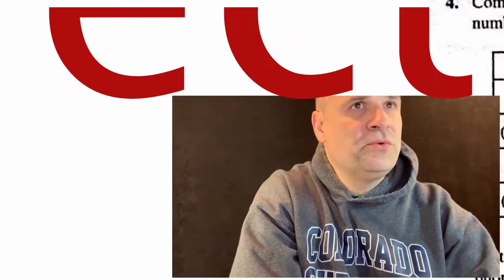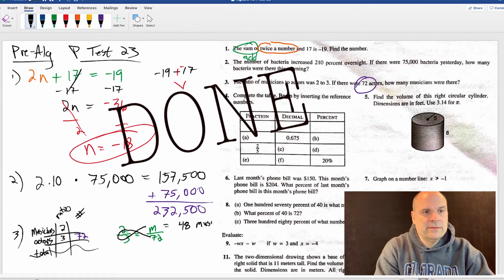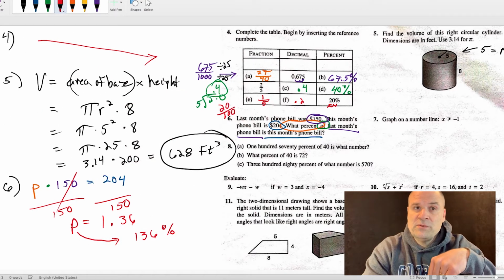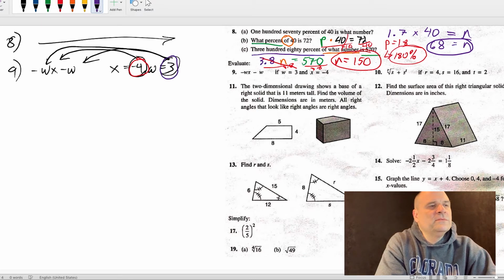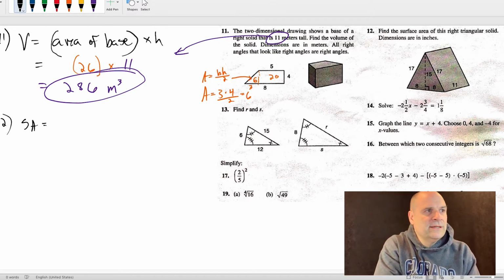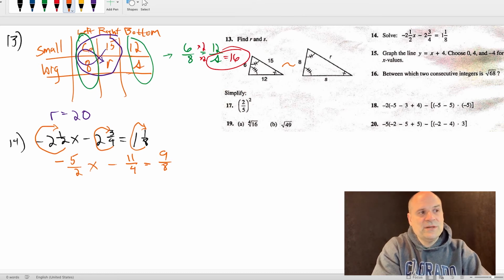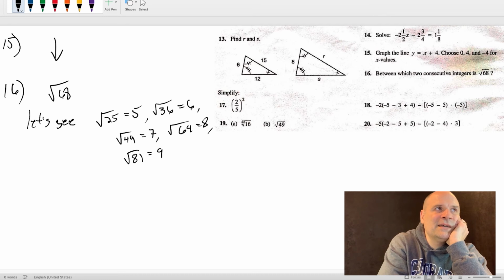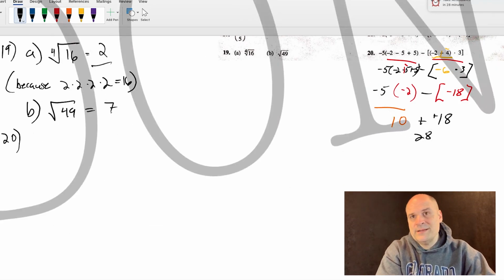Saxon Algebra 1/2 - Review Practice Test 23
Saxon Algebra 1/2